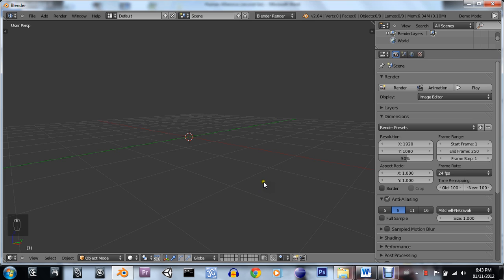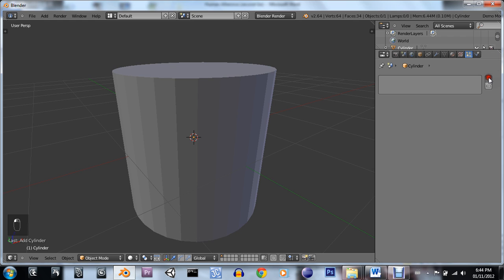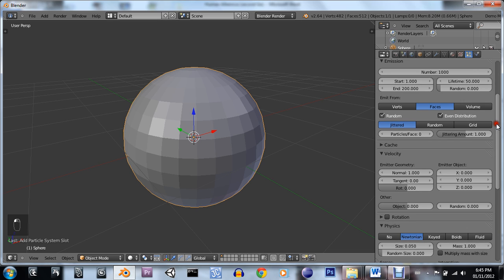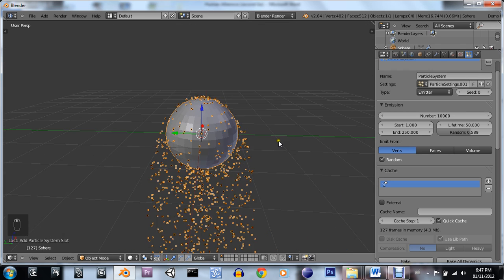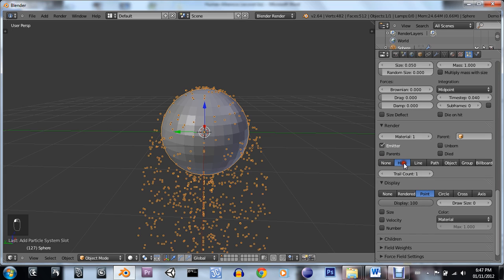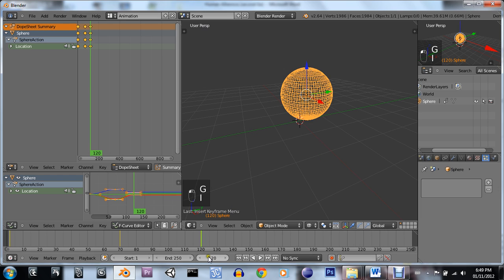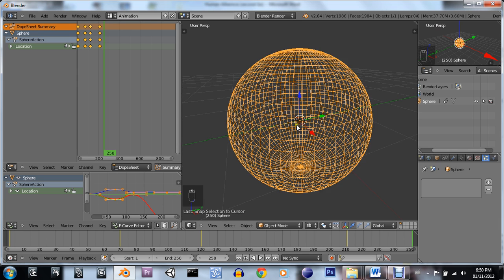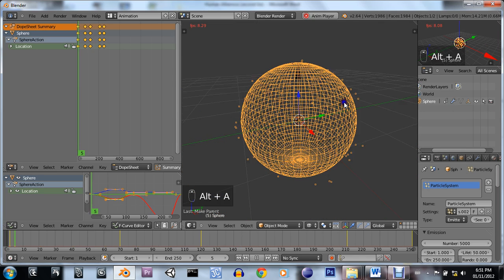MartingroveCTC(Blender Animation : Particles)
This video just goes over some basic particle dynamics